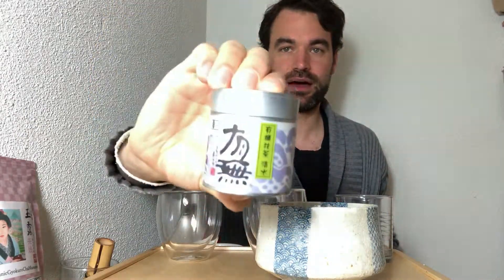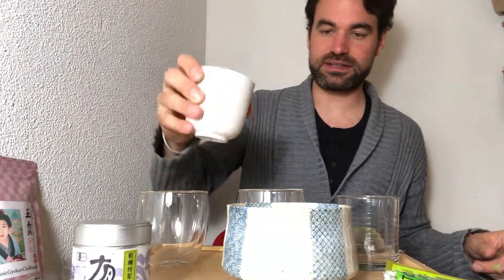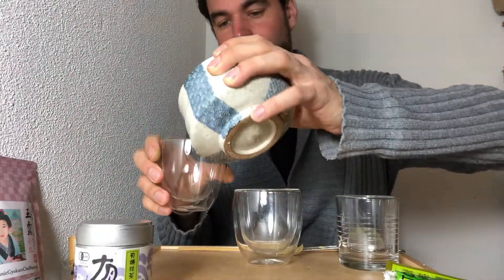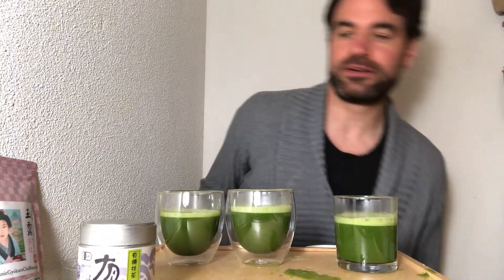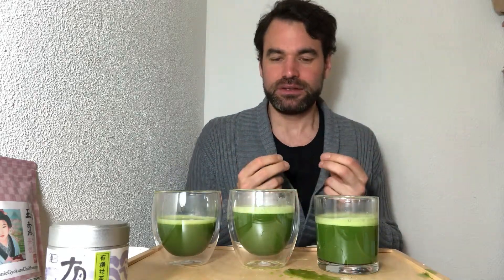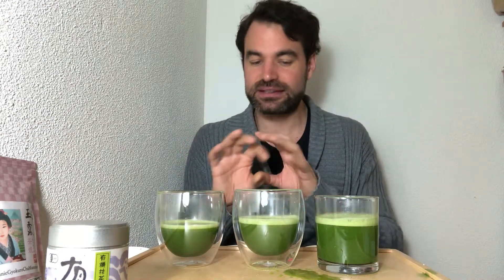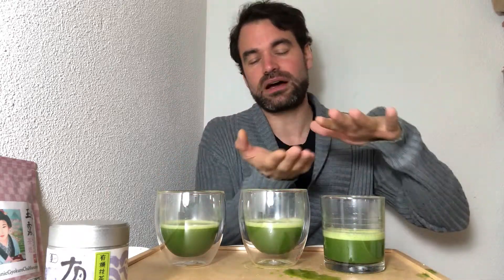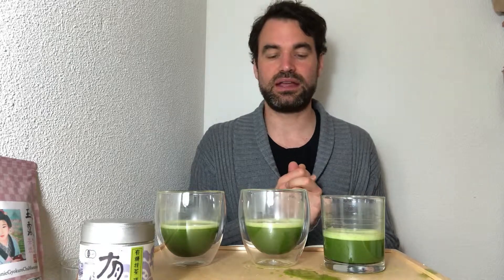Does Temperature Affect Matcha Taste?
In this video, we compare a matcha at 3 different temperatures, 65 degrees, 75 degrees and 85 degrees. We see how the taste changes depending on the temperature of water used. Matcha behaves differently than leaf teas, so we wanted to see if temperature makes a difference.